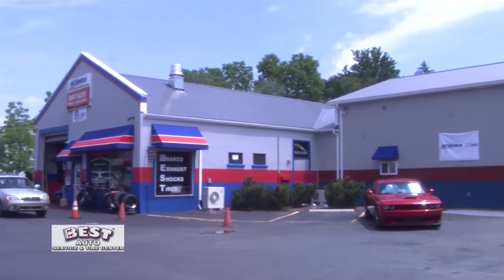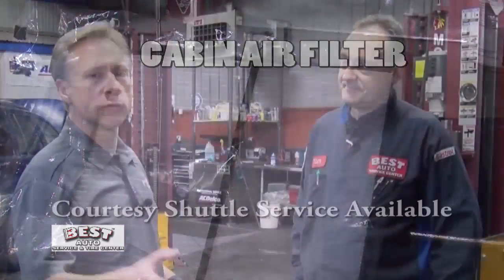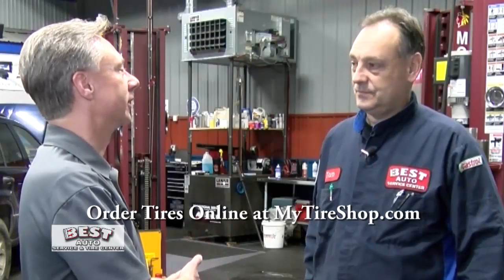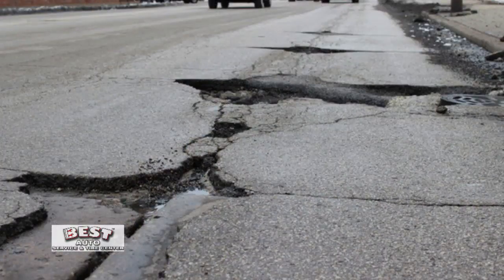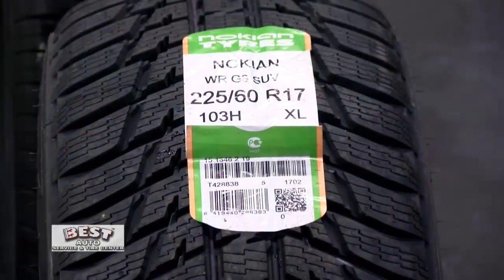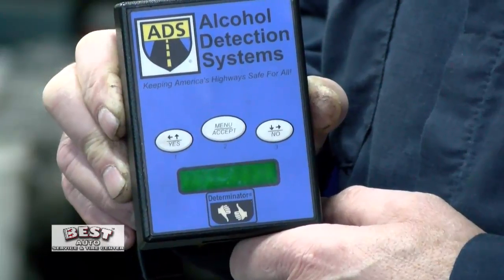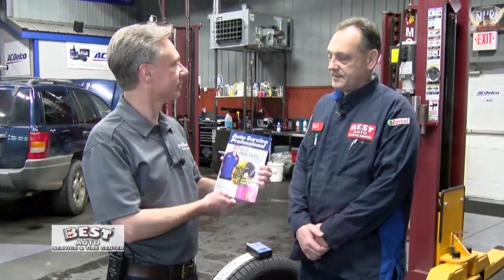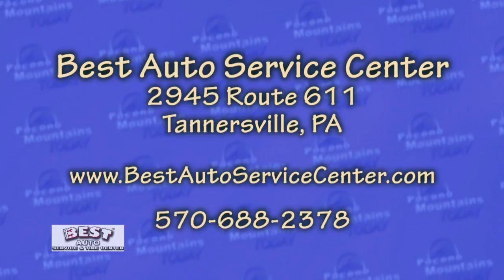BEST AUTO MARCH 2017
Get your car ready for spring!